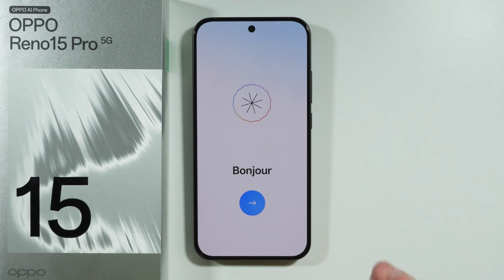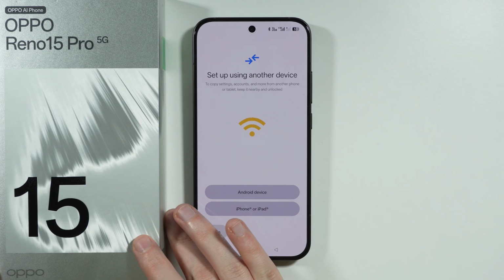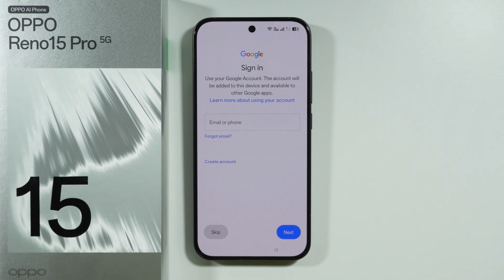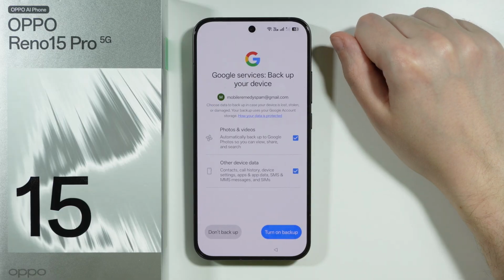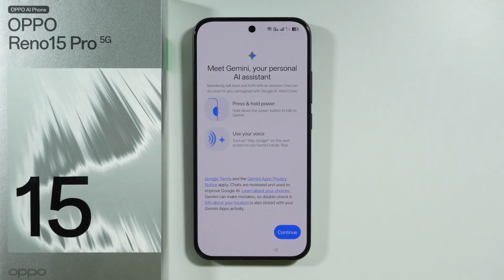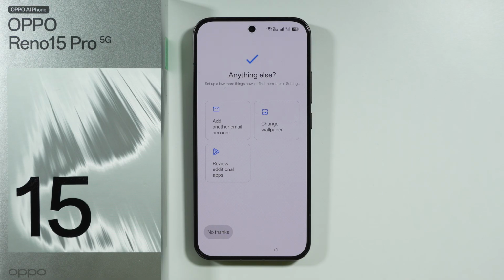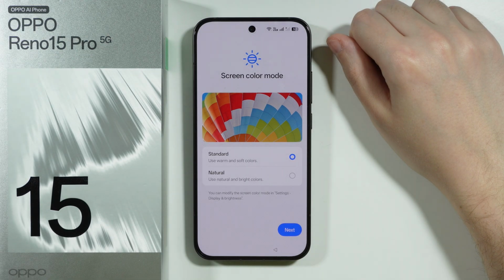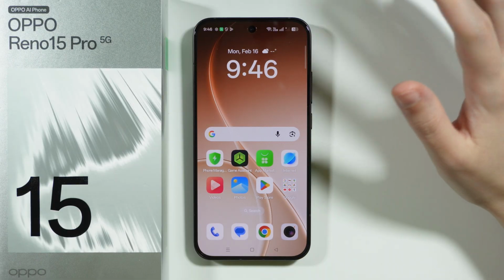OPPO Reno 15 Pro: How to Do Initial Setup (First Configuration)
In this video, I'll guide you through the initial setup of your OPPO Reno 15 Pro. We'll cover everything you need to know for the first configuration, from selecting your language to connecting to Wi-Fi and setting up your Google account. Follow these simple steps to get your device ready and personalized in no time!